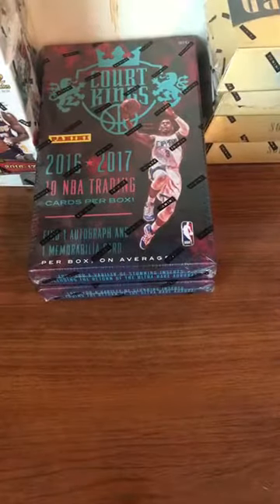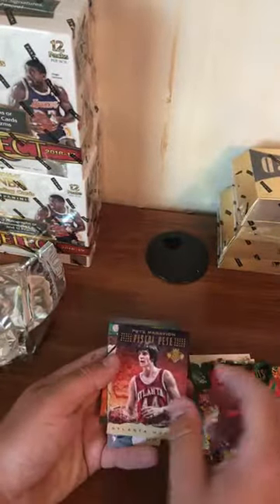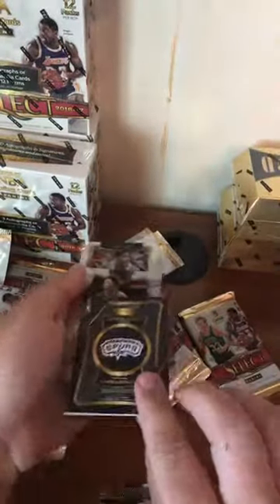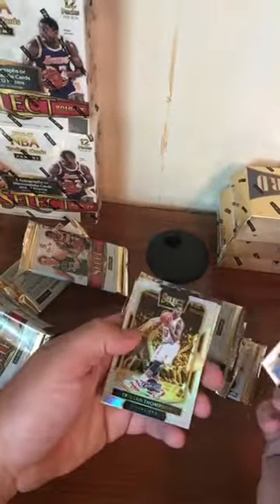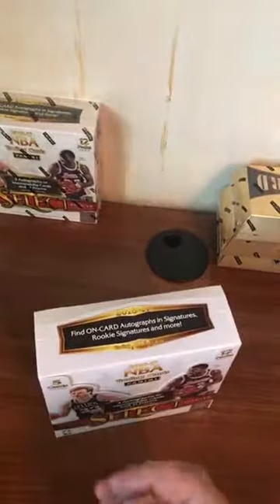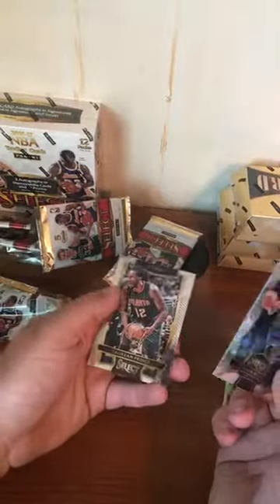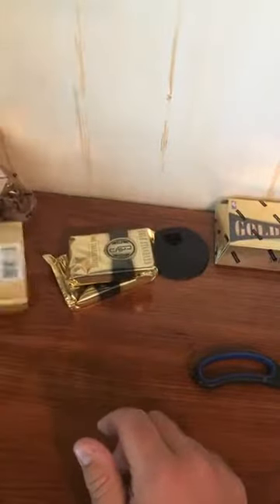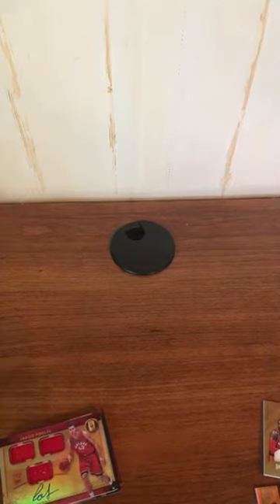2016/17 10 Box Mixer Group Break. Gold Standard, Select & Court Kings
2016/17 10 Box Mixer Group Break. (4) Gold Standard, (4)  Select & (2) Court Kings